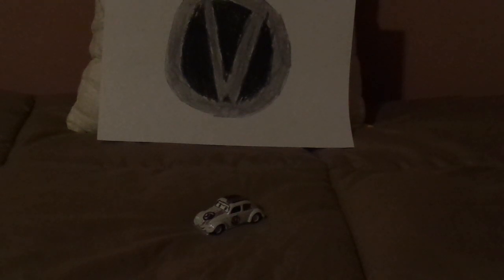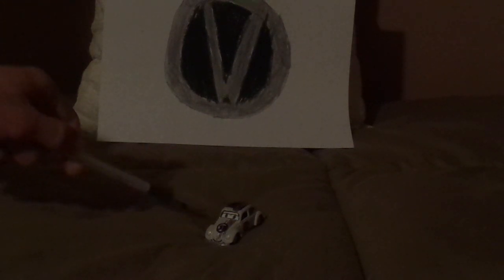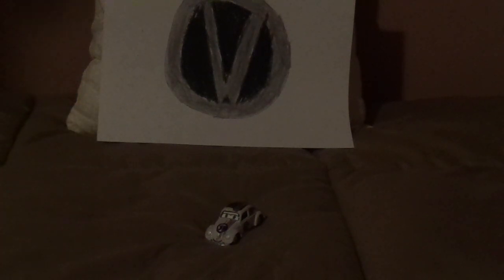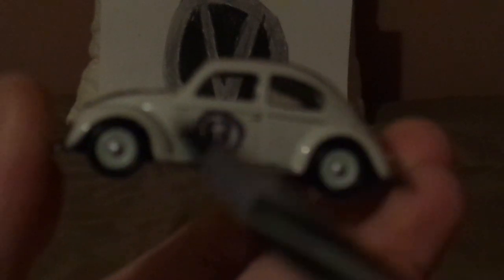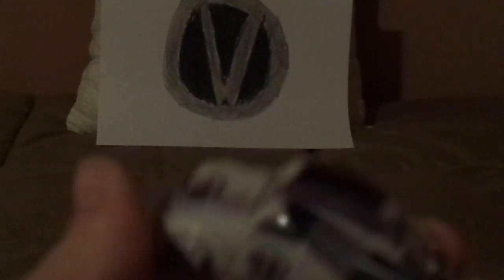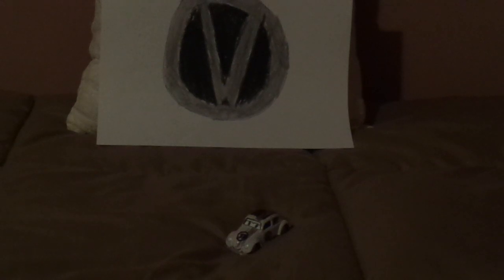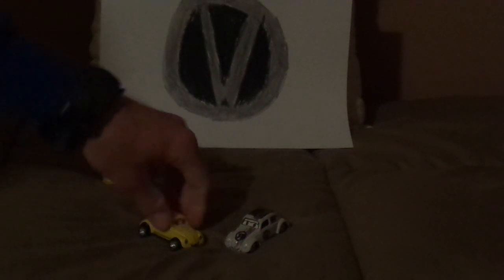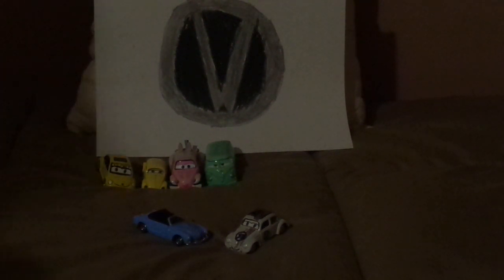Disney Pixar Cars custom Herbie the love bug (Volkswagen beetle race car #53) diecast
Hello everybody & today, we're gonna take a look at Herbie the love bug (Custom Volkswagen beetle race car #53). The goal was to have this uploaded yesterday, but it been delayed. Sorry about it!
Cars & The Love Bug belong to Disney/Pixar.
Beetle is a trademark of Volkswagen.